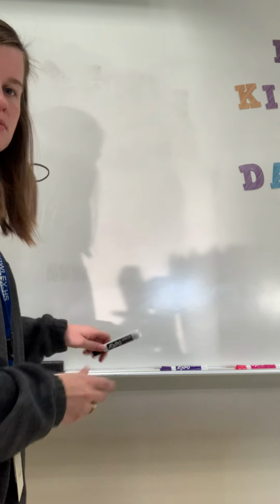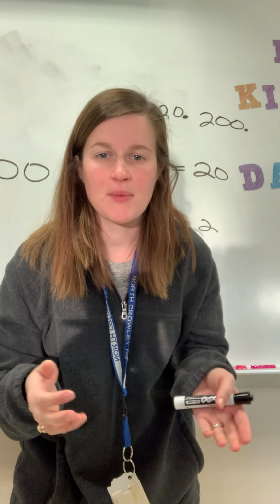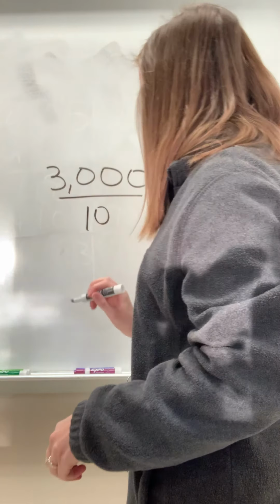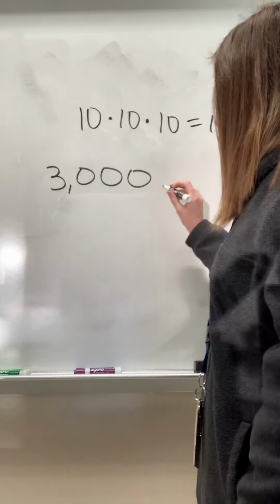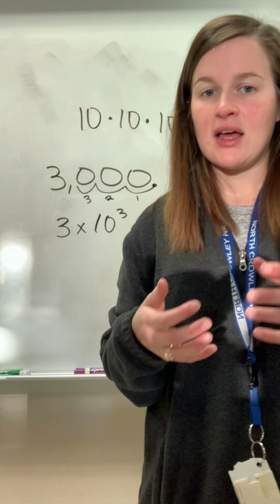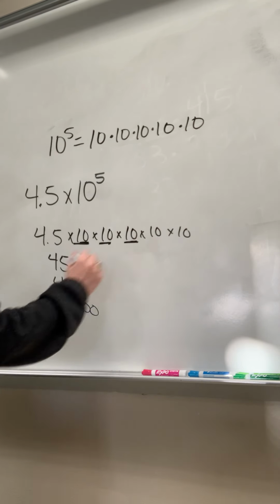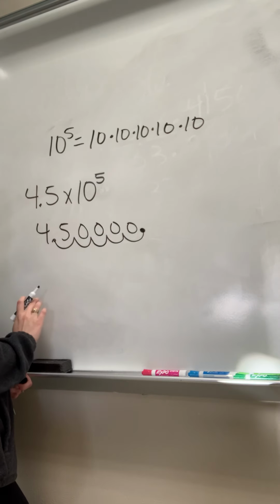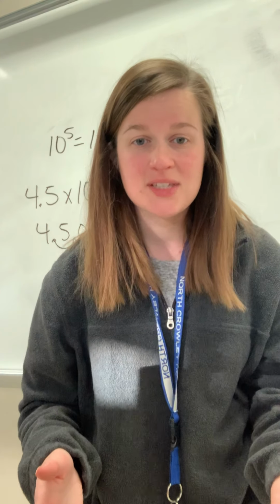Scientific notation help #2